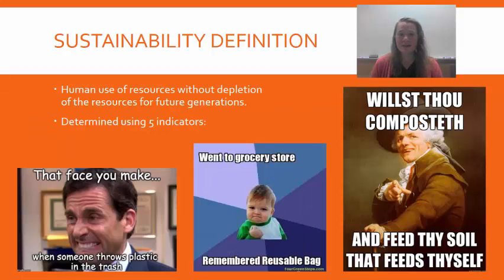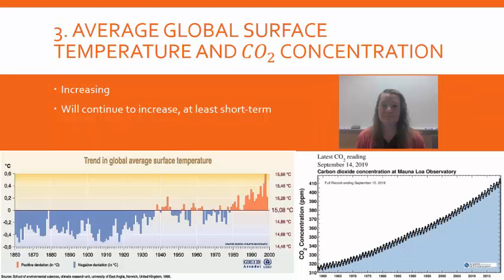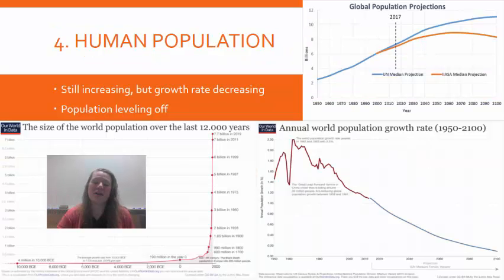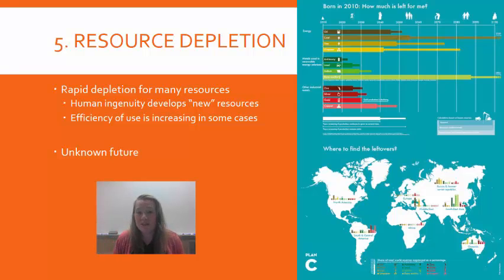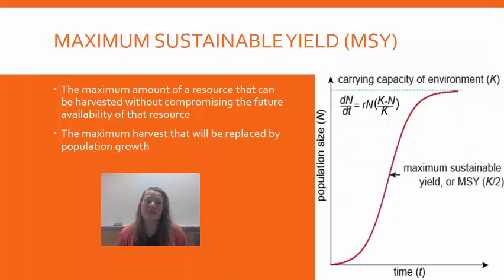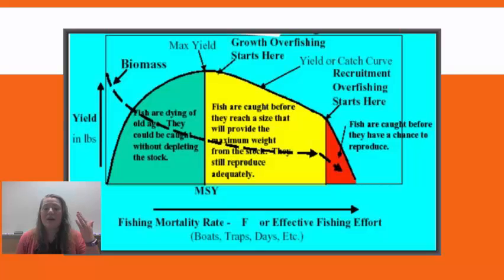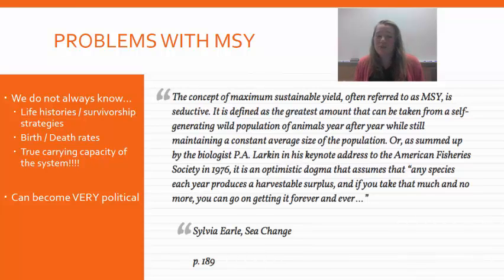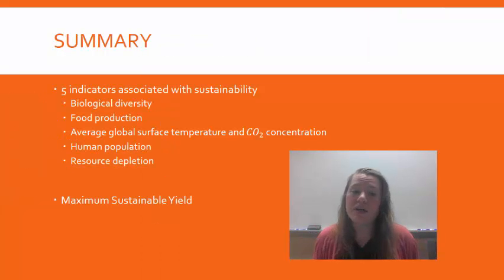AP Env Sci Topic 5.12 Intro to Sustainability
"I Can... explain the concept of sustainability."

Topics include:
- sustainability
- biodiversity
- food production
- average global surface temperatures
- average global CO2 concentrations
- human population
- resource depletion
- maximum sustainable yield